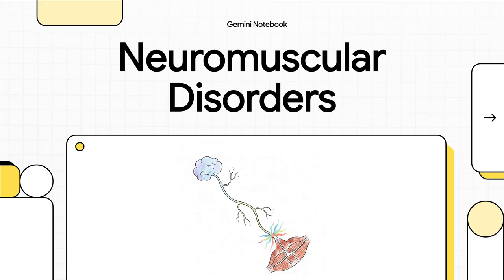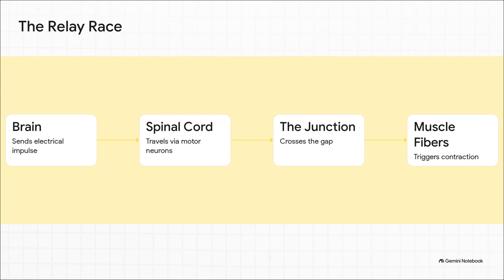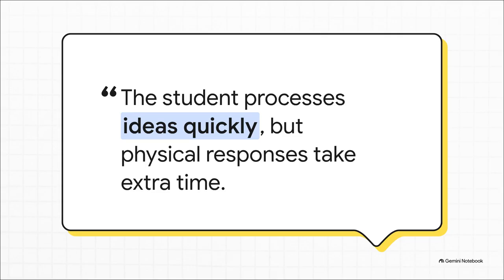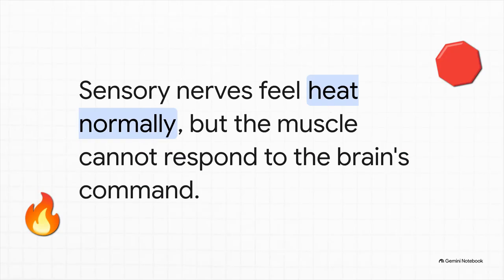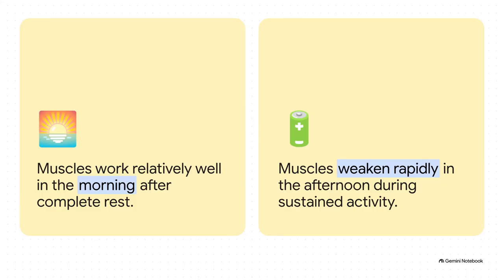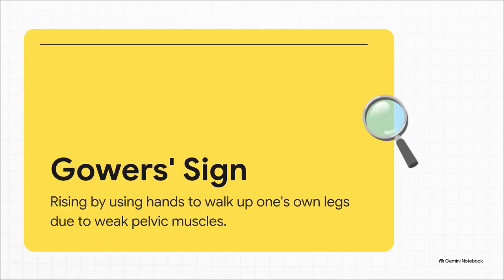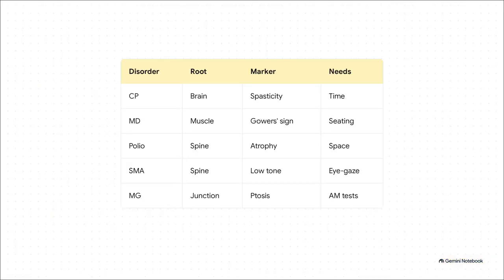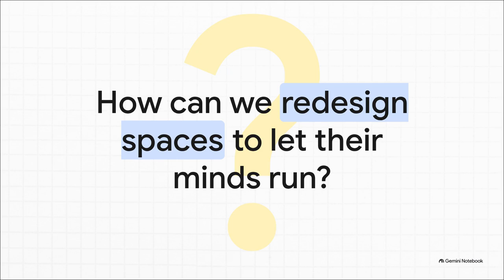ED10-2e Neuromuscular Disorders